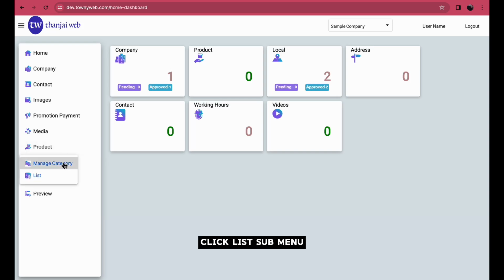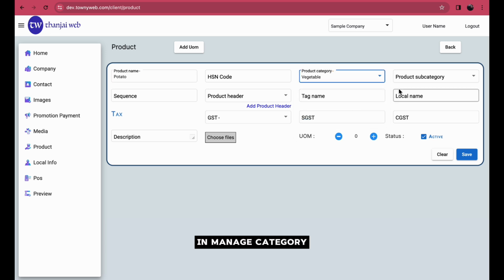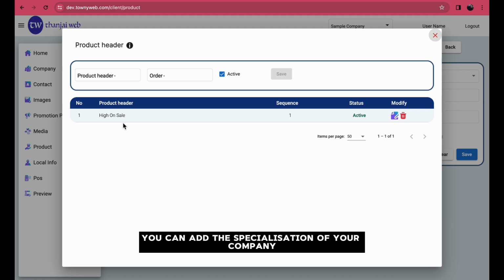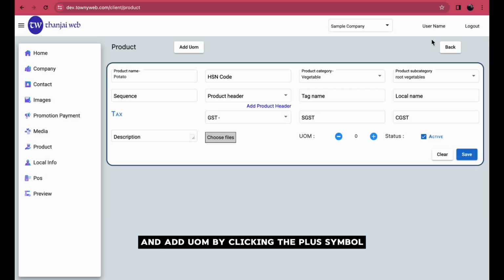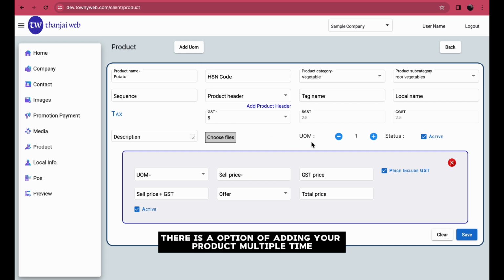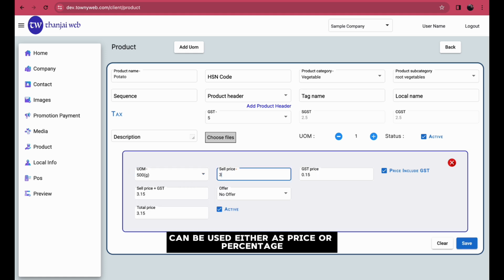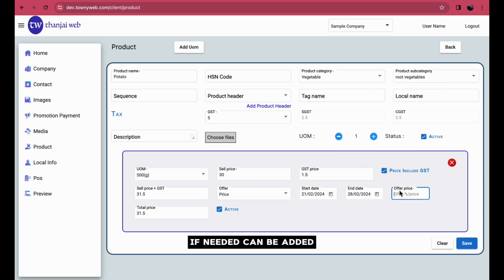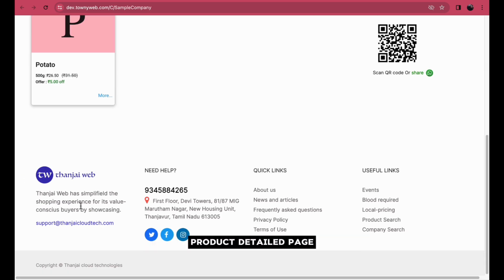How to add Product? (English)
Welcome to our step-by-step tutorial to add your Products in ThanjaiWeb! This video is perfect for beginners who are new to ThanjaiWeb and want to learn how to get started quickly and easily.

In this tutorial, we will guide you through the entire process of listing up your products on ThanjaiWeb, ensuring that you have all the information you need to create your own company profile and start using the platform efficiently.

Credits:
Special thanks to all who contributed to this tutorial.